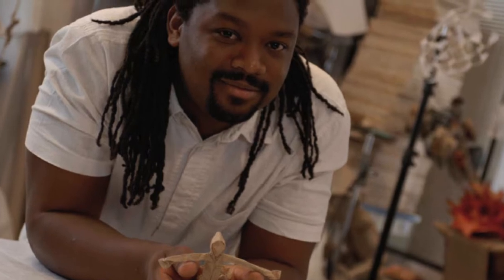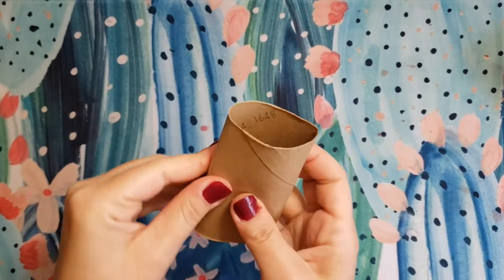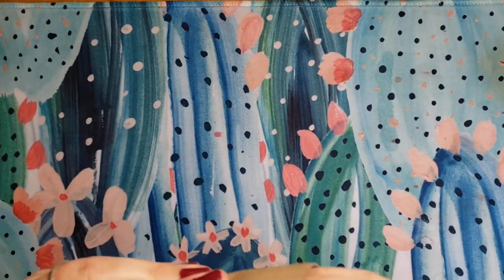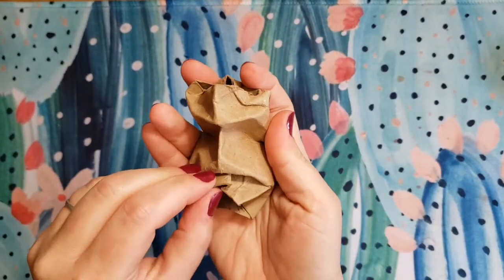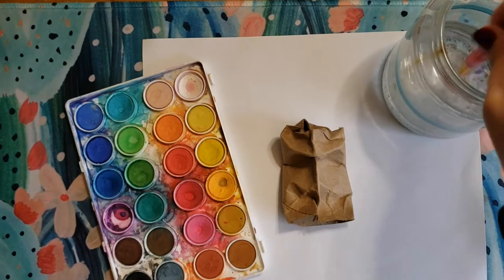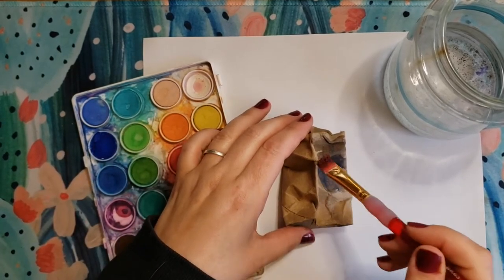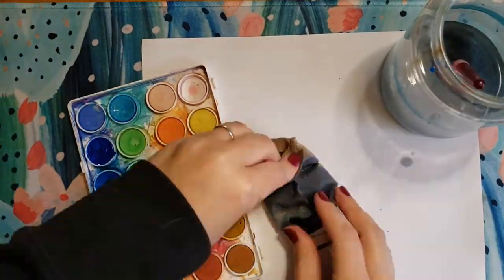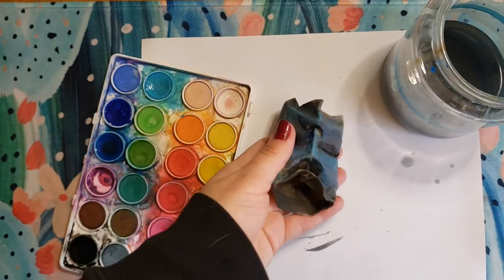TP Roll Face Sculpture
Use a toilet paper tube to make a fun face sculpture